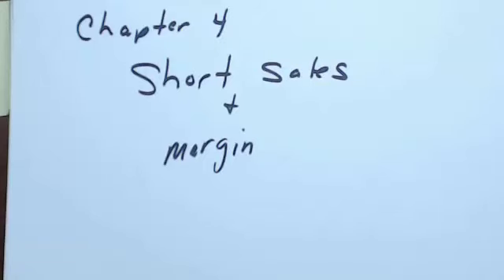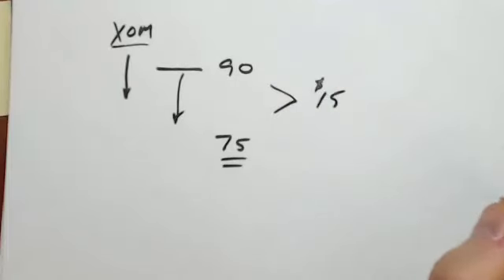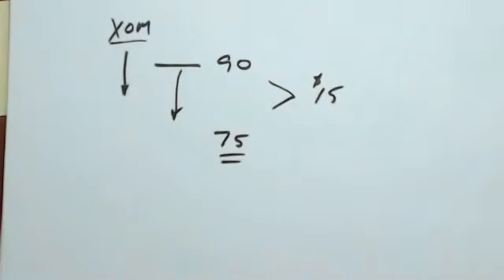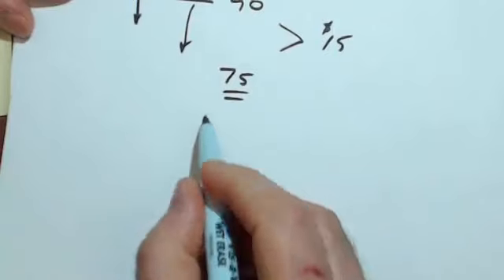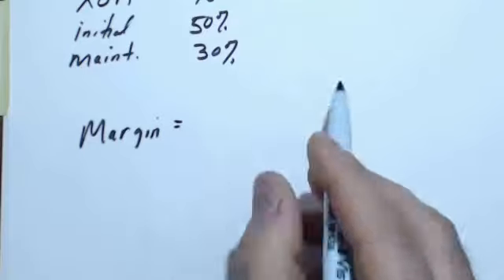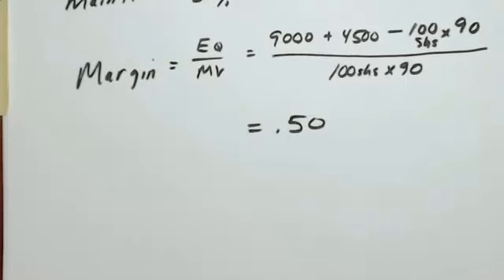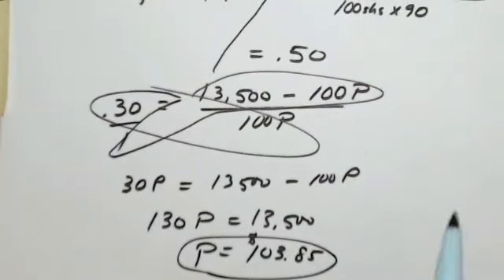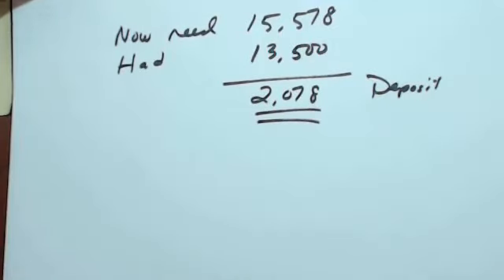Chapter 4 Short Sales